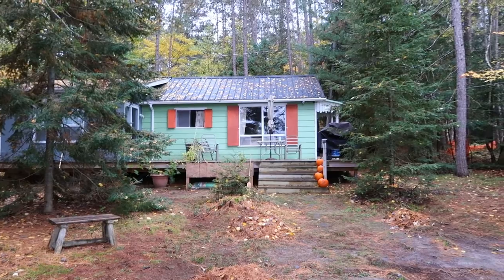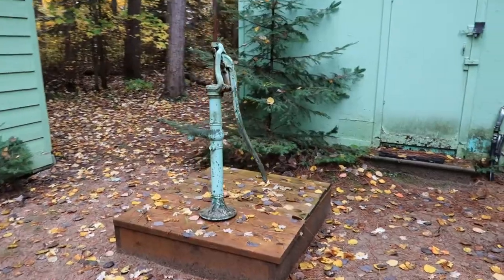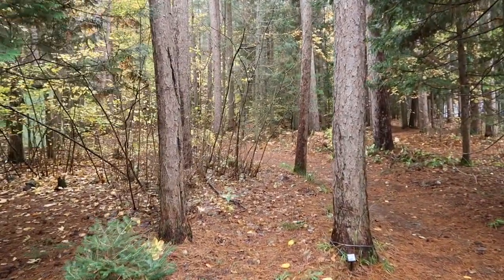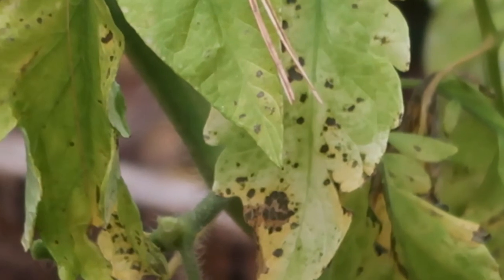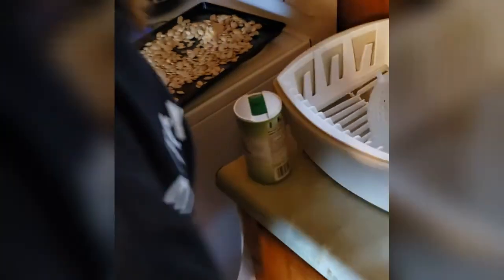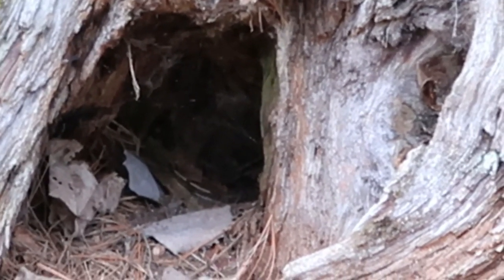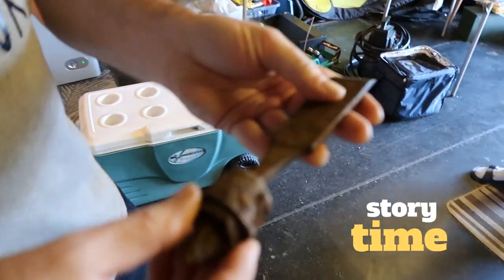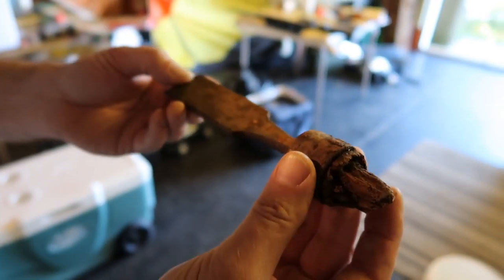THANKSGIVING COTTAGE CORE COTTAGE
Happy Thanksgiving!

Yes, we had our Thanksgiving a couple weekends ago for us here in Canada but the awesome colours of the leaves are still around to inspire.

We had such a fun weekend with family there was even a tiny DIY thrown in for good measure 😊. Enjoy the video it's fall in all its glory at the family cottage.

Happy Fall everyone 🍁
The JOHO's